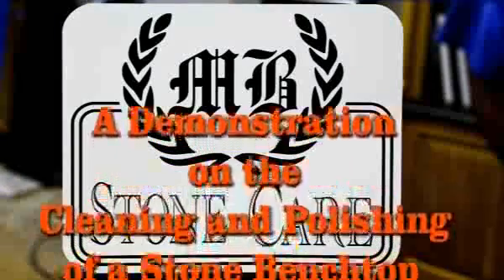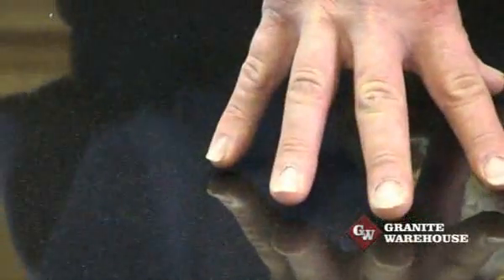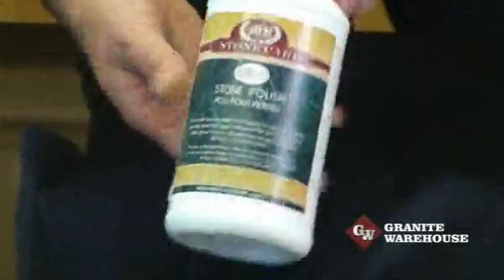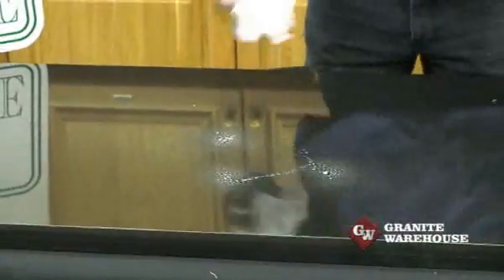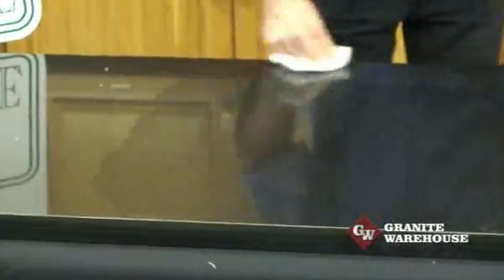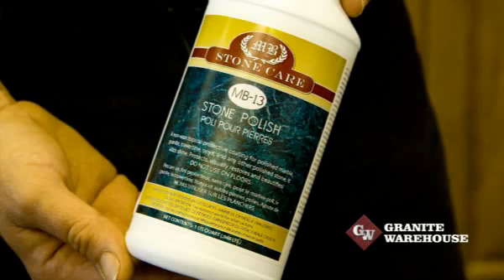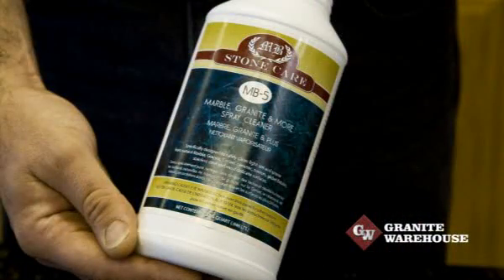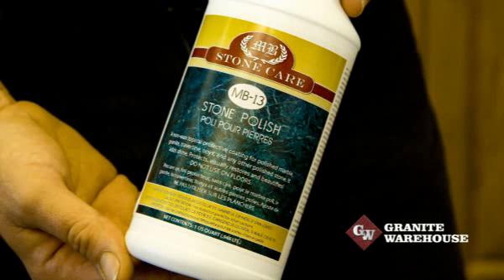Cleaning and Polishing Granite Benchtops.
MB-5 Cleaner is suitable for most Marble, Granite, Engineered Stone, Glass and Stainless Steel - It is a geat all-round cleaner for most surfaces.
MB-13 Stone Polish is suitable for all Granite, Marble and Engineered Stone.